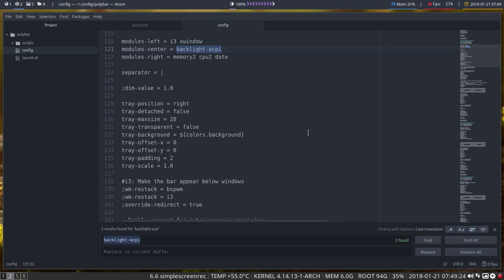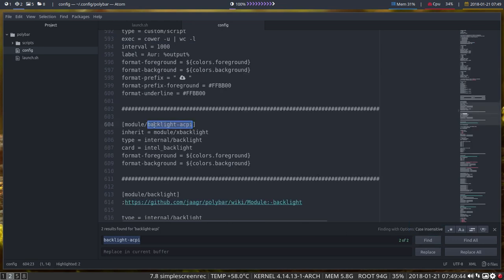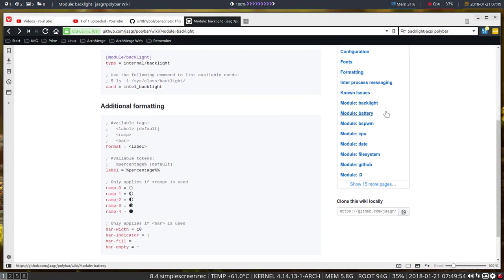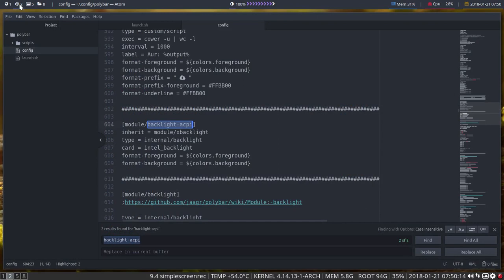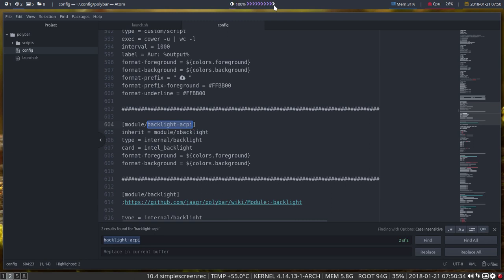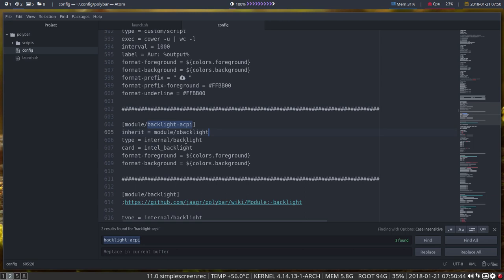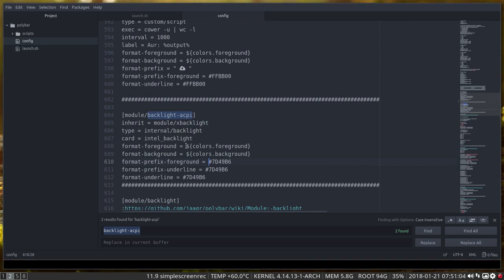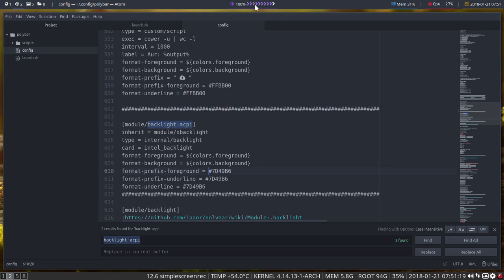ArchMerge : 200 polybar modules A-Z : backlight-acpi